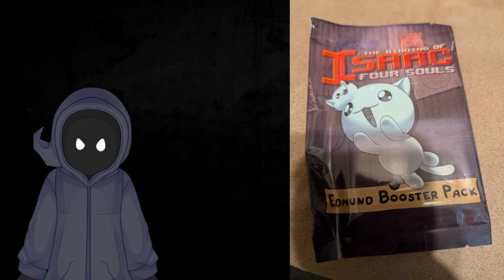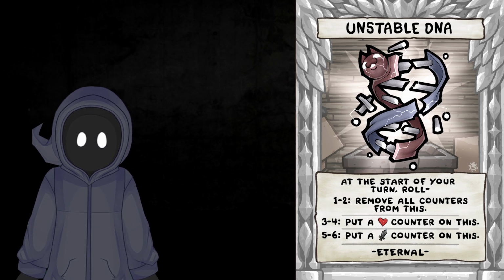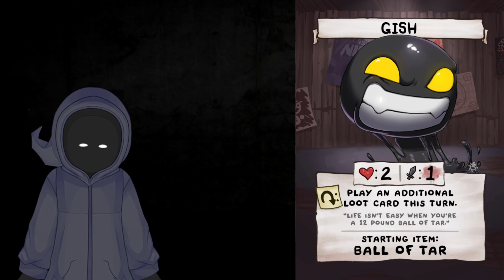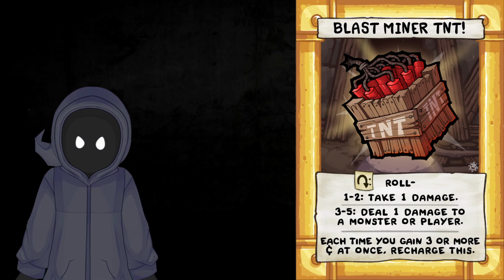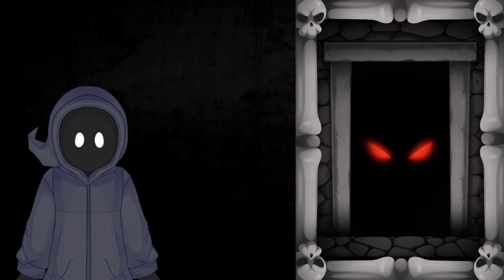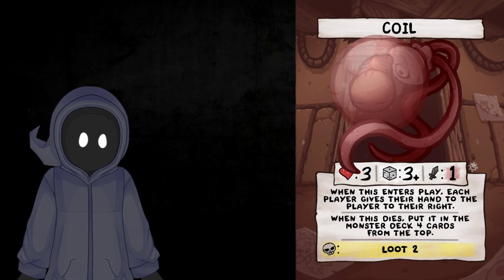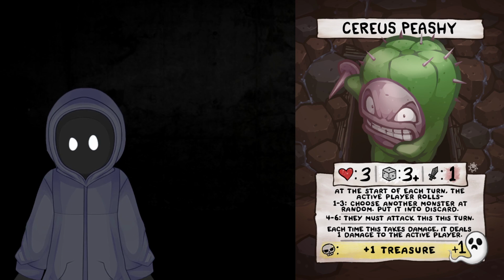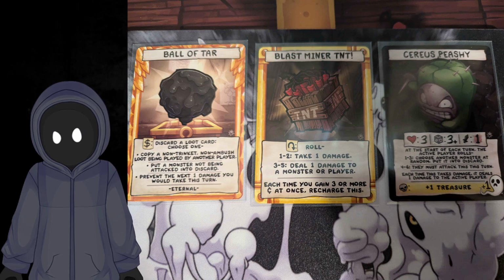The Binding of Isaac Four Souls- Edmund Booster Pack Review!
Website to purchase the groovy expansion:
In this video, Dweller talks about the new Edmund themed booster pack for Four Souls!

Other links-
My Twitch(I stream almost sometimes):

(I MAY feature it in my credits)

Credits:
Twitter of the Basement Dweller Production Staff:
Writer/Voice Actor-

Notes:
Music used is owned by their respectful owners, not Basement Dweller.